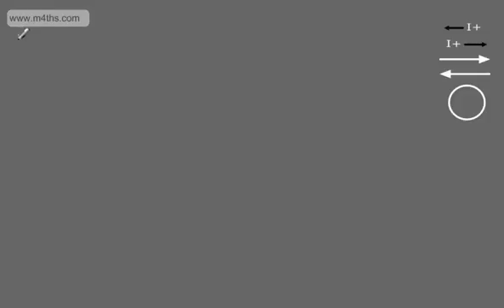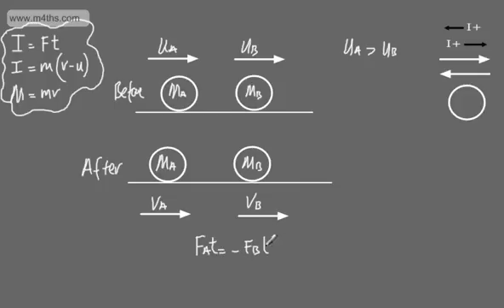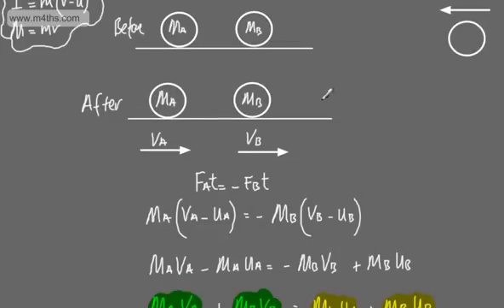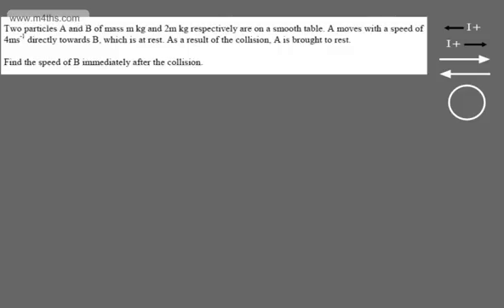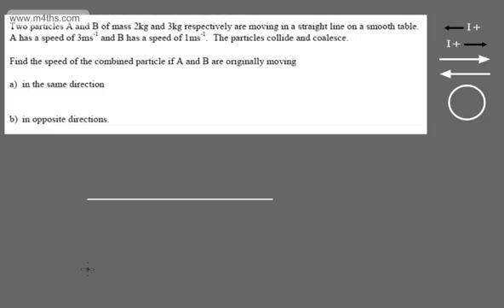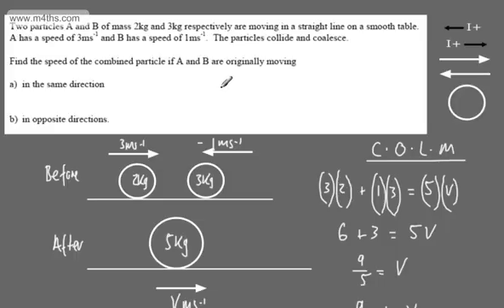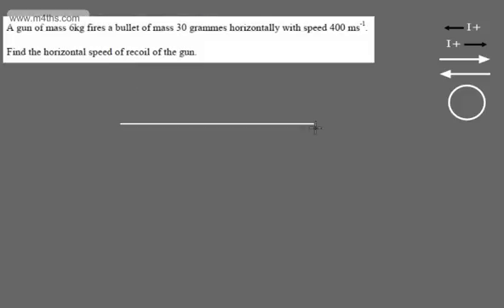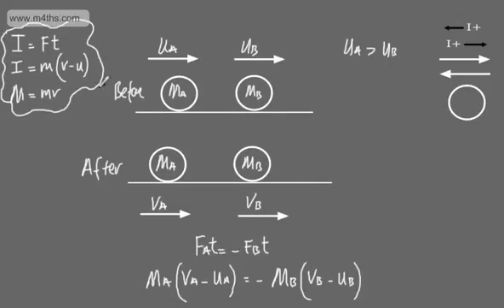Mechanics 1 - M1 - Impulse and Momentum (2) Conservation of Linear Momentum COLM Brief Intro